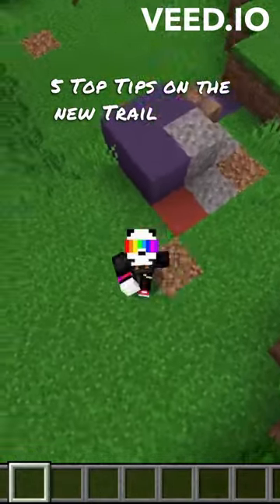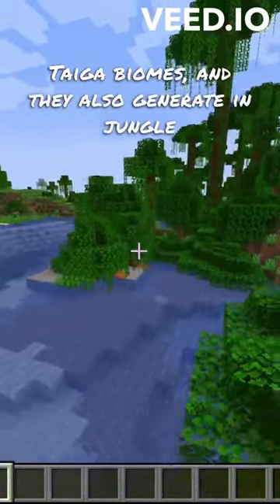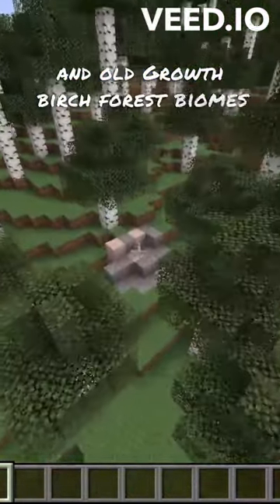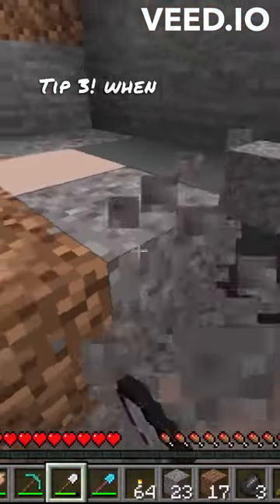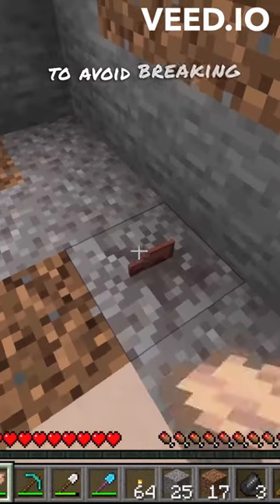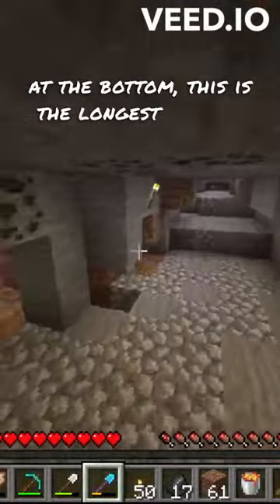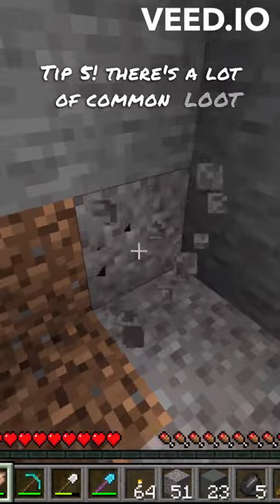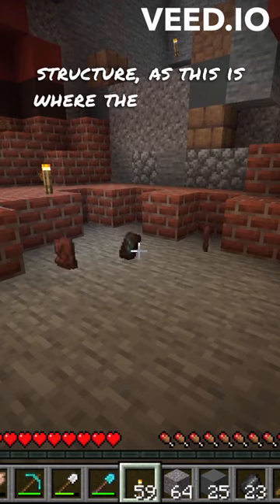Top 5 Minecraft Tips for the new Trail Ruins!